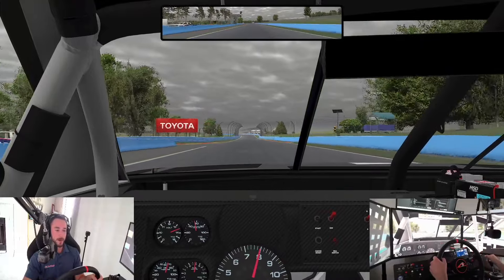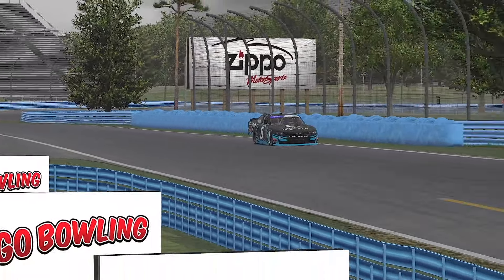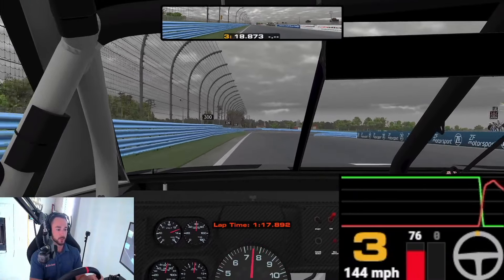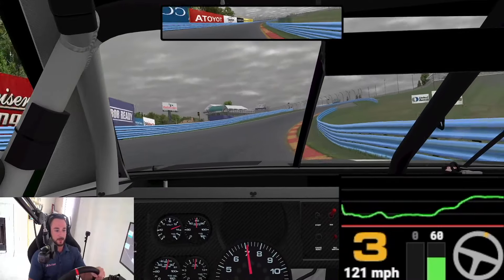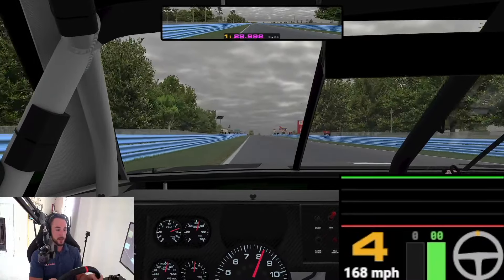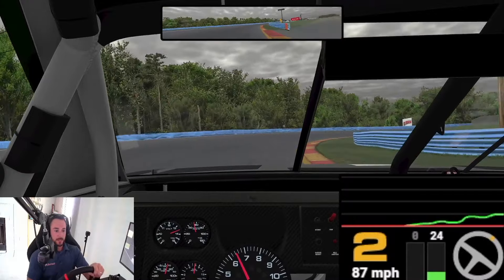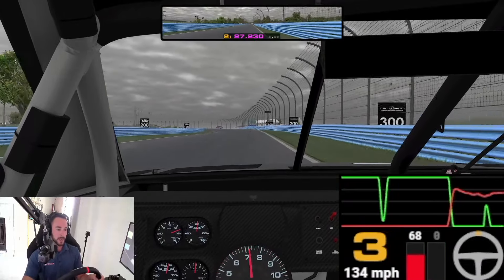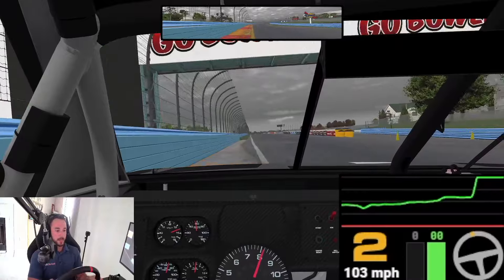iRacing Weekly Track Guide - Season 4 Week 1 Watkins Glen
I love to read all of your comments as well.